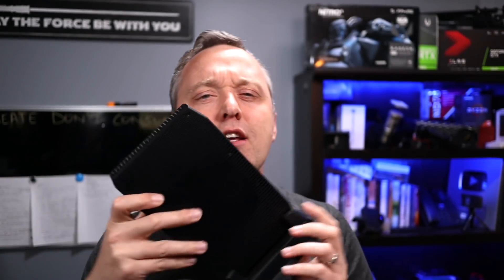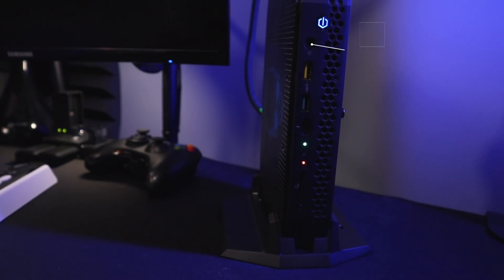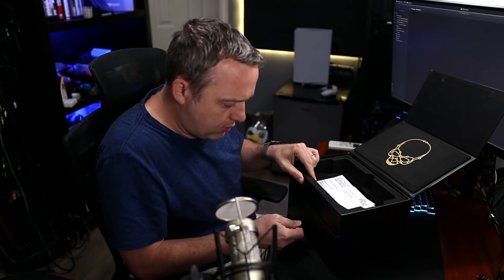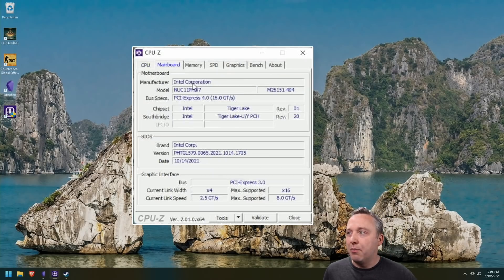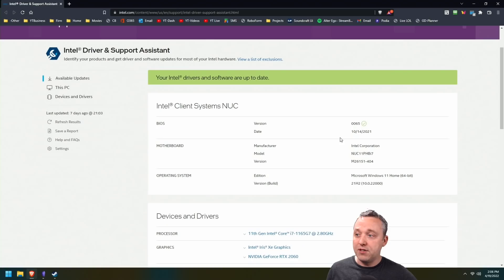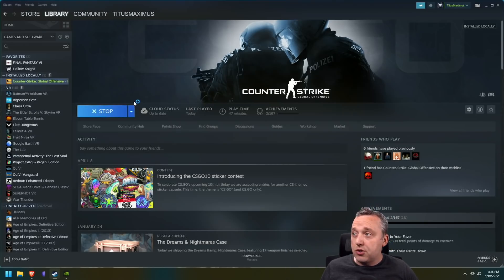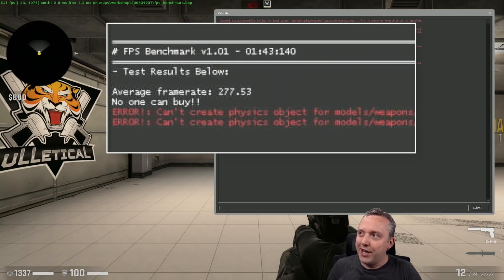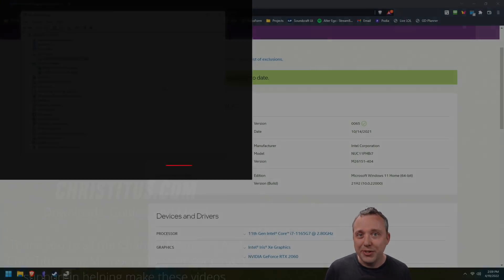My Intel NUC Mini PC Setup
Here is a complete review of my new enthusiast NUC with a intel i7 and nVidia 2060 GPU.

Hardware Specs:
GeekNUC, NUC11 I7 Core Phantom Canyon
11th Generation Intel Core i7-1165G7 Processor
Graphics 28W Intel Iris Xe Graphics G7 & NVIDIA GeForce RTX2060 / 6GB GDDR6

Timestamps:
00:00 Intro
00:35 Product Overview
02:03 Unboxing
03:36 Desktop - Updates, Specs, and Performance
05:04 Firmware update .